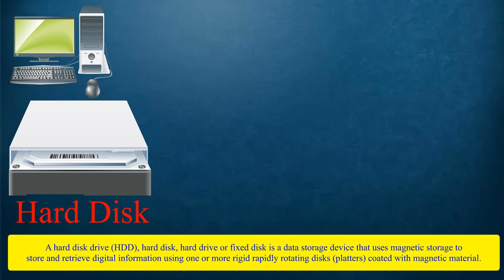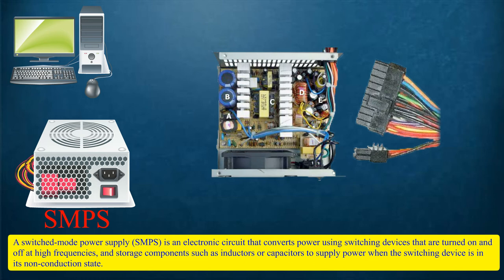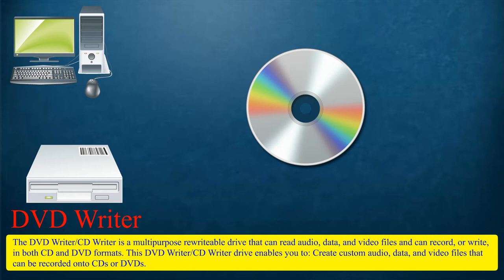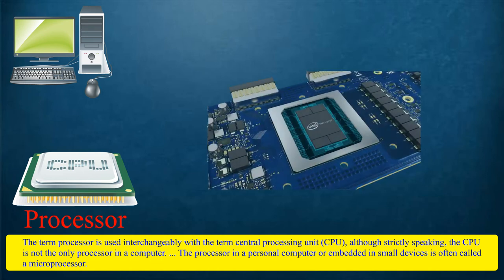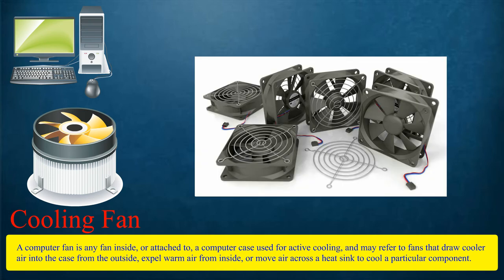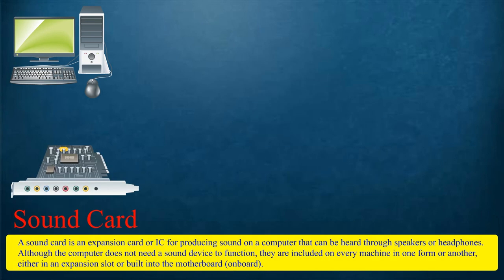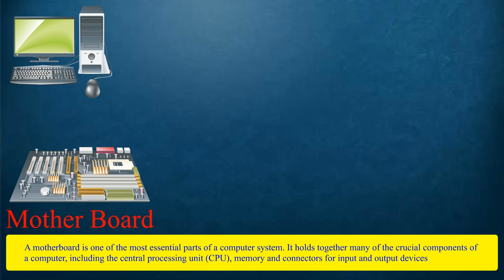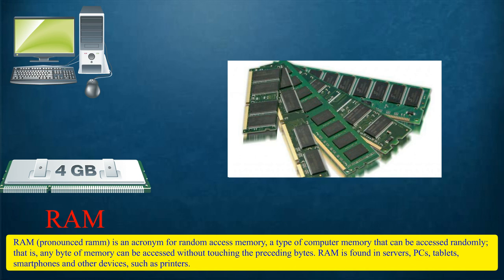Computer CPU Parts Name and Pictures Functions Images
This is the part of the computer that contains all your childhood memories and your exclusive list of songs in the form of huge files. It is usually fitted into a slot above the motherboard. It typically measures between 2.5” and 3.5” and is a few pounds in weight. This is where all information is stored permanently and can be accessed, altered or deleted as and when required. A virus attack can adversely affect a hard drive.
It’s not surprising that people are absolutely obsessed with protecting their hard drives; it’s like a bank vault for your computer. Computer CPU Parts Name and Pictures Functions Images
The term processor is used interchangeably with the term central processing unit CPU, although strictly speaking, the CPU is not the only processor in a computer. ... The processor in a personal computer or embedded in small devices is often called a microprocessor.
Hard drive. Computer CPU Parts Name and Pictures Functions Images
A hard disk drive (HDD), hard disk, hard drive or fixed disk is a data storage device that uses magnetic storage to store and retrieve digital information using one or more rigid rapidly rotating disks (platters) coated with magnetic material.
SMPS. Computer CPU Parts Name and Pictures Functions Images
A switched-mode power supply SMPS is an electronic circuit that converts power using switching devices that are turned on and off at high frequencies, and storage components such as inductors or capacitors to supply power when the switching device is in its non-conduction state.

DVD writer
The DVD Writer/CD Writer is a multipurpose rewriteable drive that can read audio, data, and video files and can record, or write, in both CD and DVD formats. This DVD Writer/CD Writer drive enables you to: Create custom audio, data, and video files that can be recorded onto CDs or DVDs. Computer CPU Parts Name and Pictures Functions Images

Cooling fan
A computer fan is any fan inside, or attached to, a computer case used for active cooling, and may refer to fans that draw cooler air into the case from the outside, expel warm air from inside, or move air across a heat sink to cool a particular component.

Graphic card
A Graphics Card is a piece of computer hardware that produces the image you see on a monitor. The Graphics Card is responsible for rendering an image to your monitor, it does this by converting data into a signal your monitor can understand.
Sound card. Computer CPU Parts Name and Pictures Functions Images
A sound card is an expansion card or IC for producing sound on a computer that can be heard through speakers or headphones. Although the computer does not need a sound device to function, they are included on every machine in one form or another, either in an expansion slot or built into the motherboard Onboard. Computer CPU Parts Name and Pictures Functions Images
Mother board
A motherboard is one of the most essential parts of a computer system. It holds together many of the crucial components of a computer, including the central processing unit (CPU), memory and connectors for input and output devices. Computer CPU Parts Name and Pictures Functions Images
RAM
RAM pronounced ram is an acronym for random access memory, a type of computer memory that can be accessed randomly; that is, any byte of memory can be accessed without touching the preceding bytes. RAM is found in servers, PCs, tablets, smartp hones and other devices, such as printers. Computer CPU Parts Name and Pictures Functions Images